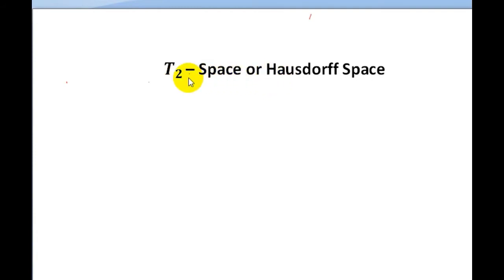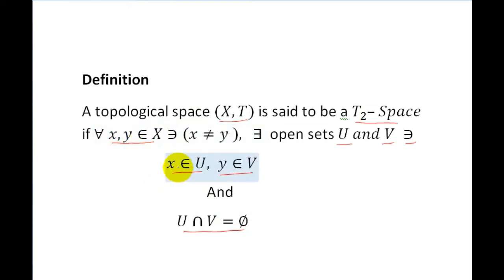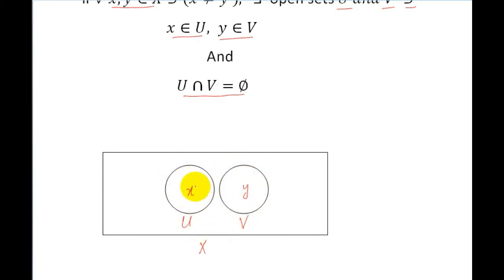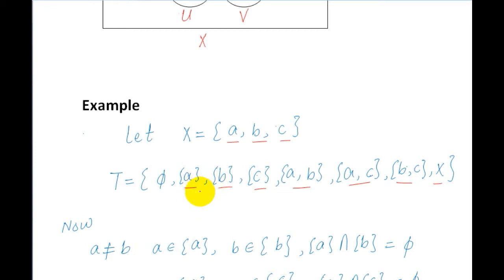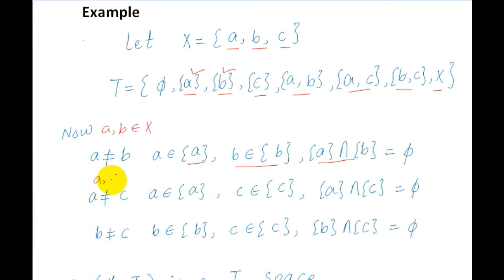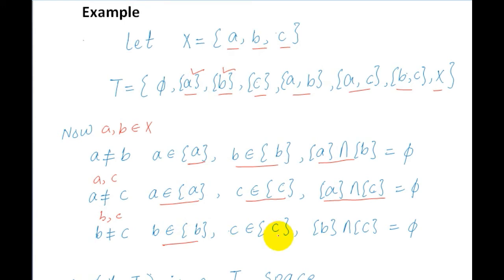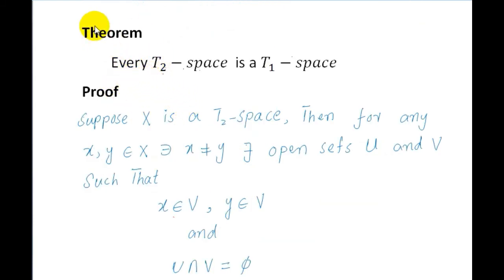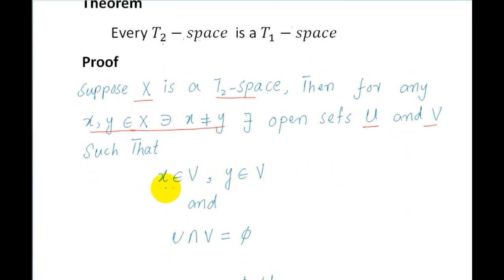T2 space in topology | Hausdorff space in topology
Hausdorff space| Separation axioms|T-2 space| Topological space.